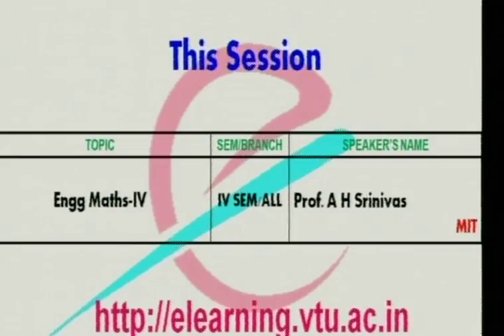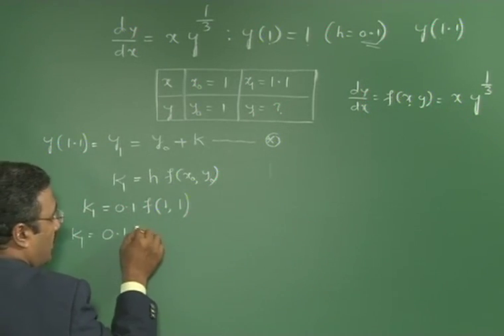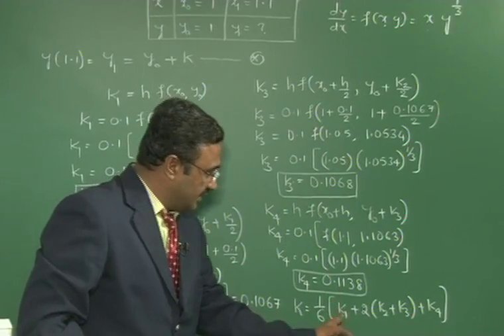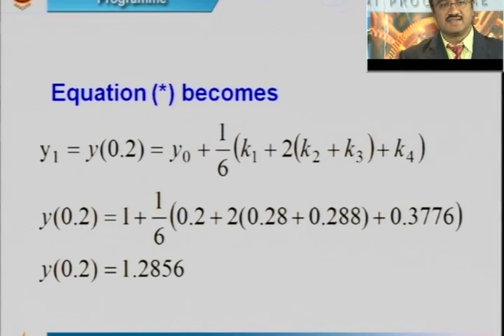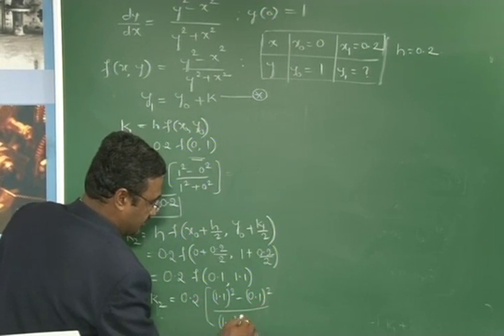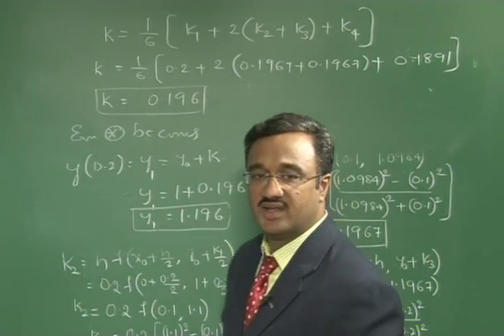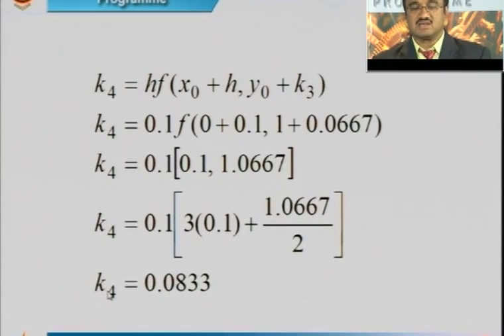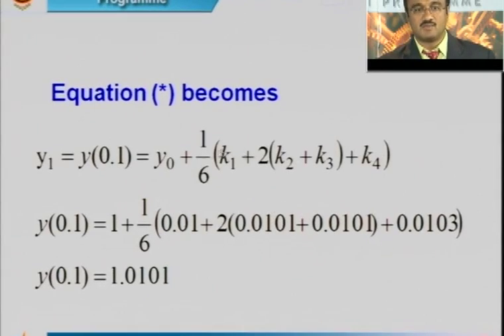VTU Maths 4 (15MAT41) video 17